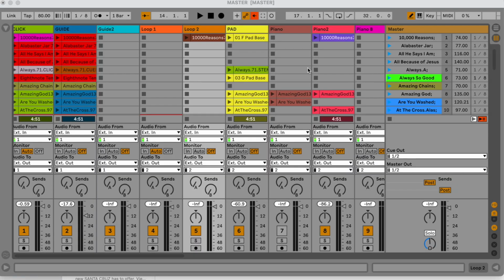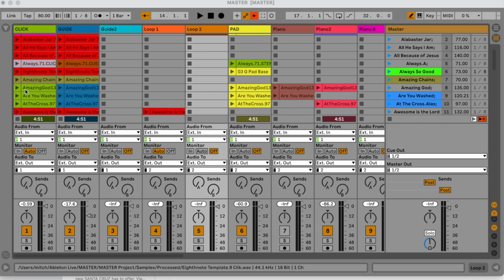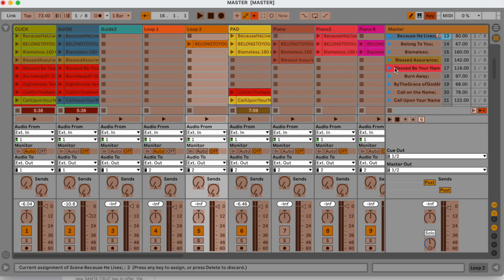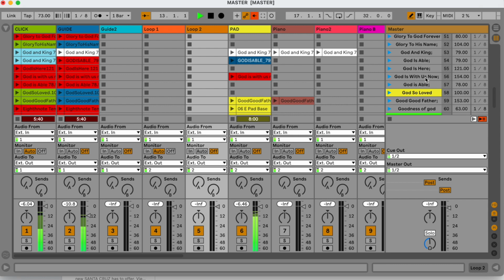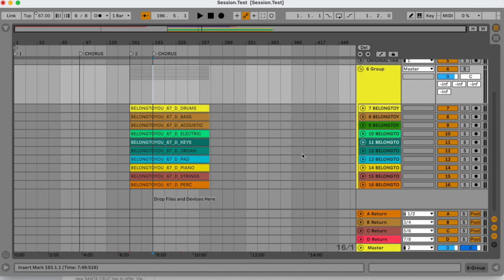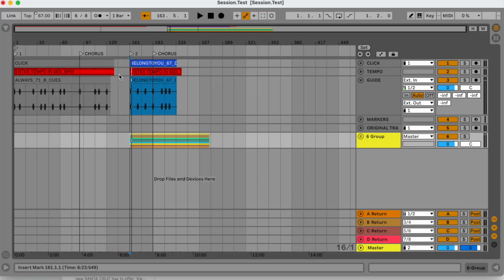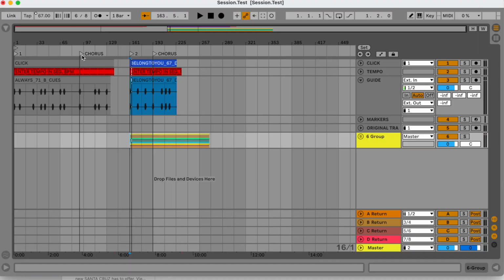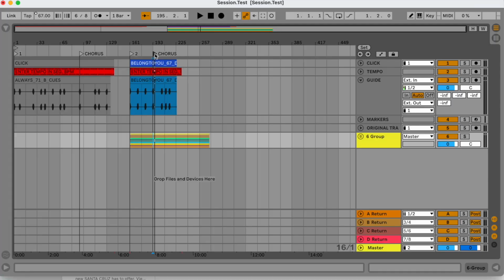Ableton Live: Bite Sized Lessons for Running Click Tracks: Benefits of Session View and Arrangement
I have spent over 18 years using and learning Ableton Live for the purpose of running click tracks and backing tracks. I have taught Ableton classes at the Christian Musician Summit in the past and am now posting a series of bite-sized lessons that will hopefully help you out.

Sometimes lessons can just pack in too much information, so my goal is to teach something specific and to the point.

Let me know how you are using Ableton or maybe what you're wanting to learn!